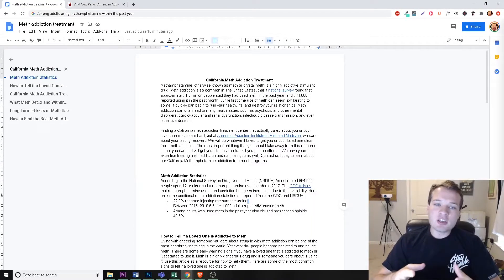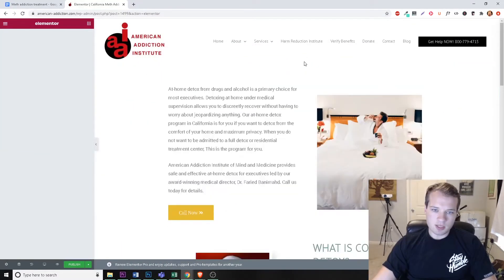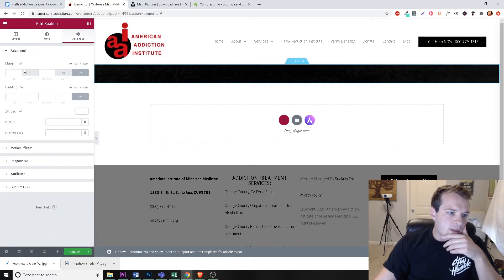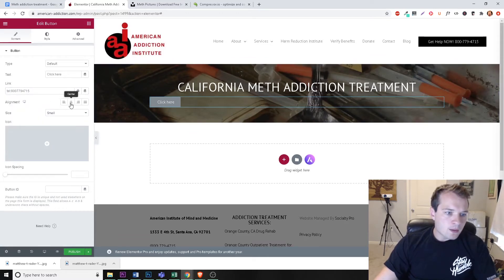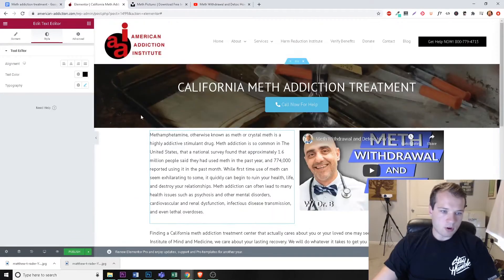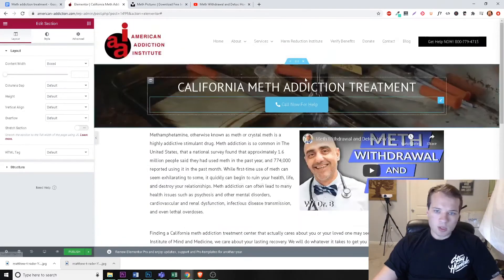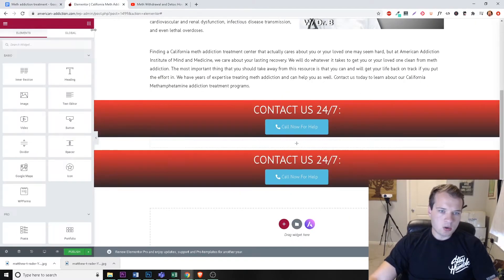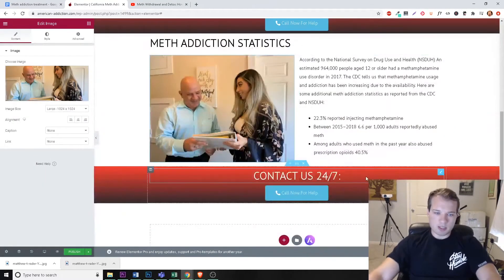How To Use Elementor | Elementor Tutorial Follow Along!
Follow along and watch how to use Elementor as I create a new blog page from scratch!

I hope this Elementor tutorial helps you to better understand how to build an SEO friendly article ready to rank on Google search!